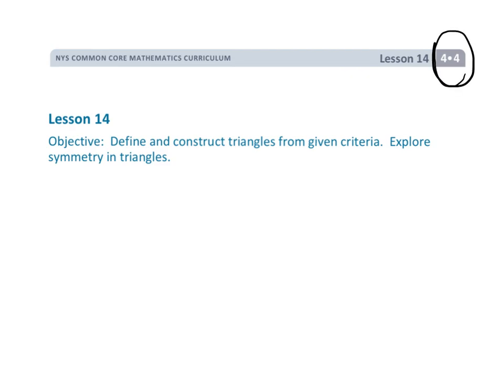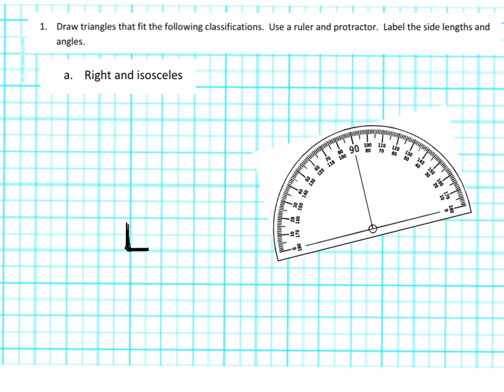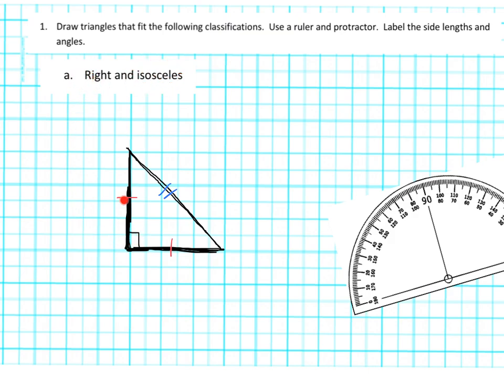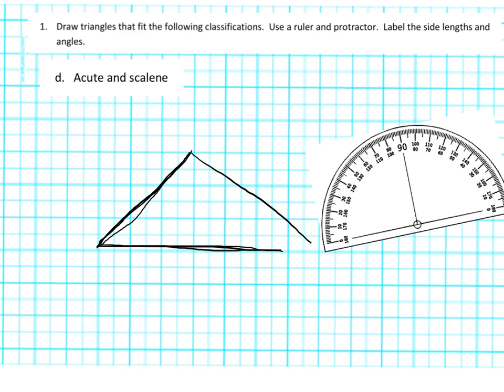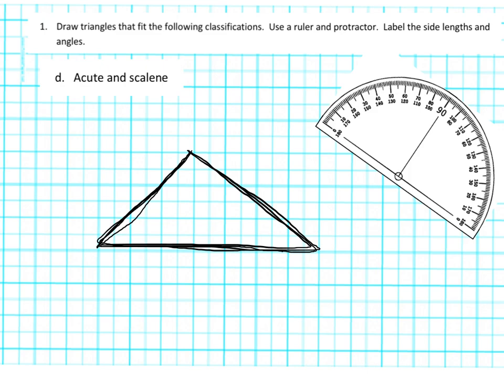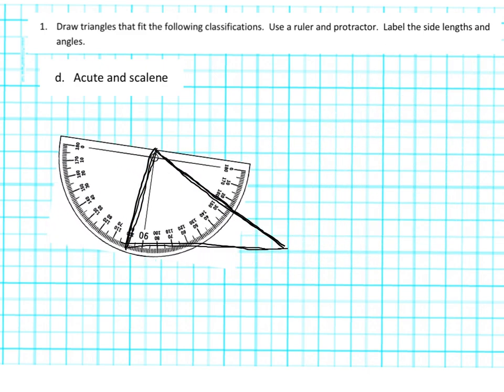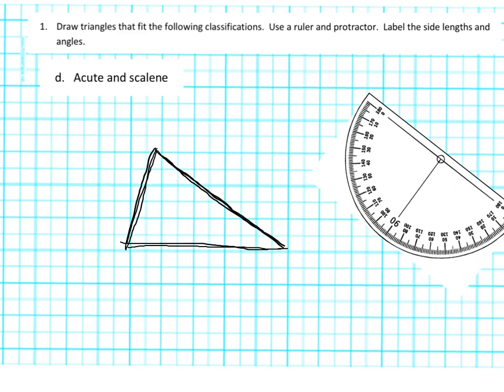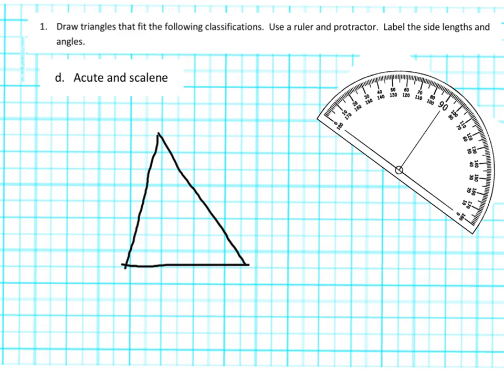EngageNY Grade 4 Module 4 Lesson 14